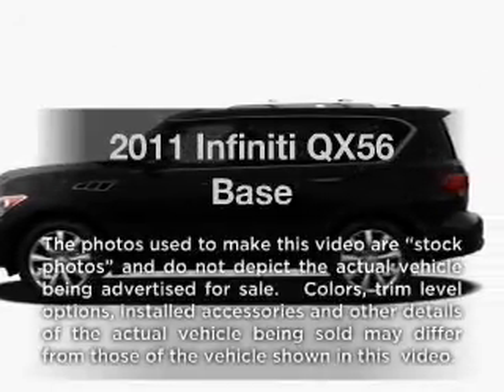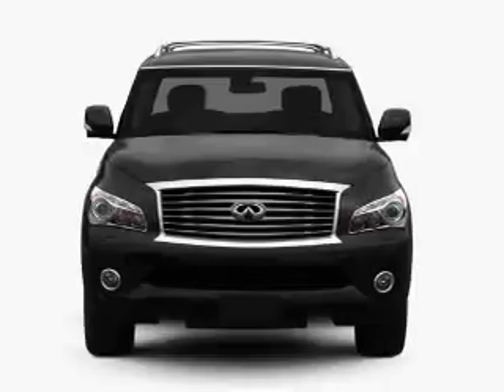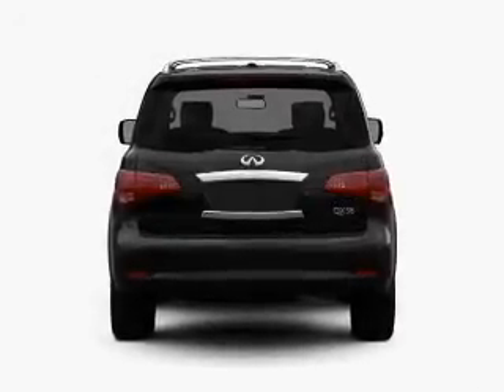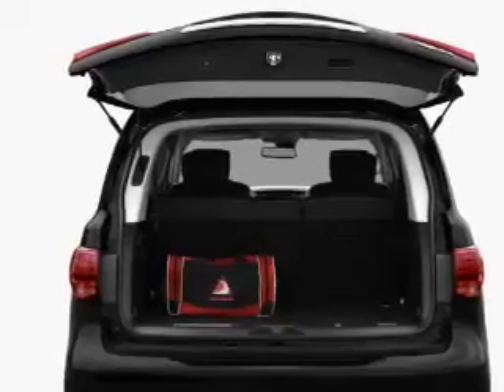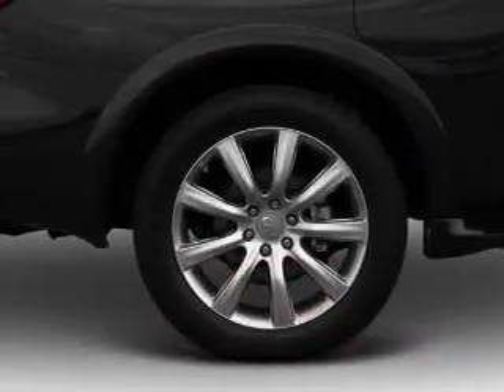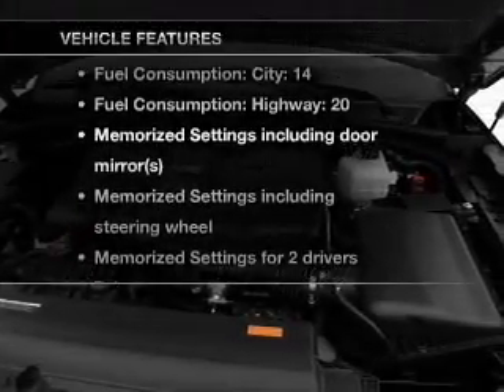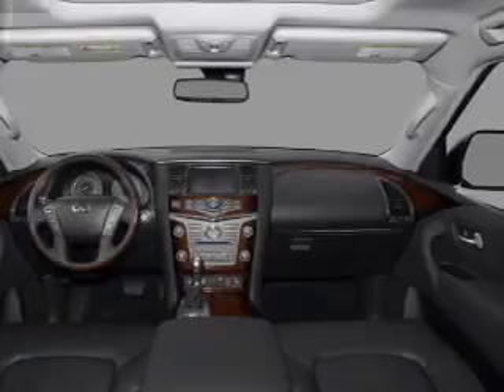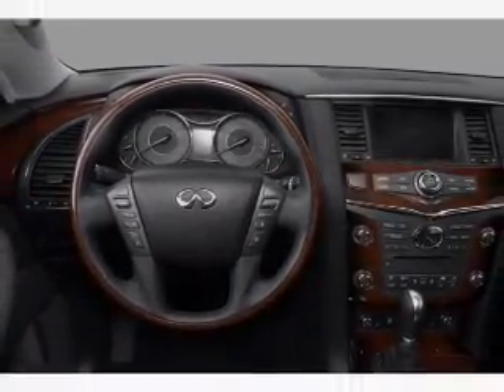2011 Infiniti QX56 - Euless TX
Year: 2011
Make: Infiniti
Model: QX56
Trim: Base
Engine: 5.6 liter 8 cylinder 32 valve
Transmission: 7-Speed Automatic
Color: Dark Currant
Mileage: 0
Address:
1661 W Airport Fwy